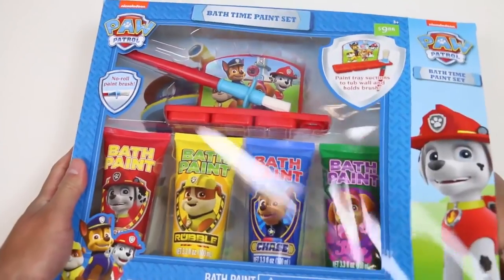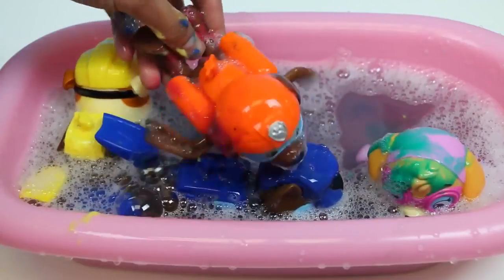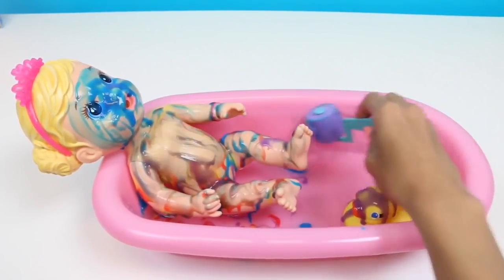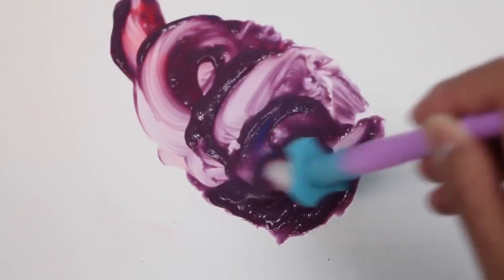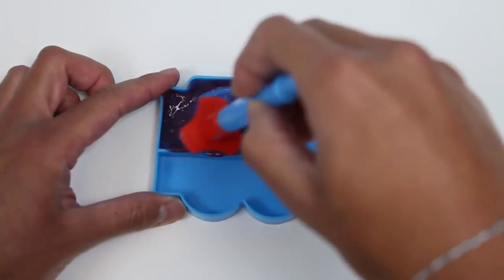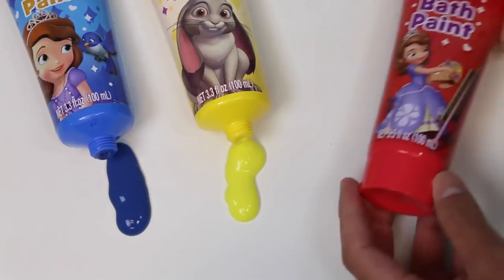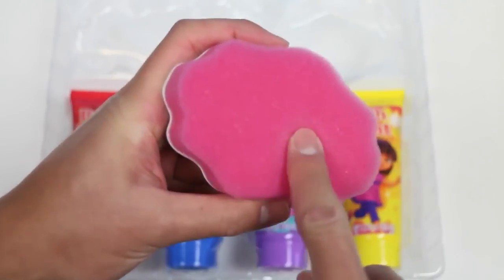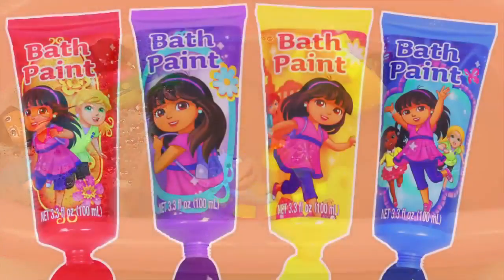LEARN COLORS Bath Paint Super Video Paw Patrol Disney Frozen Doc McStuffins Sofia the First! | CCB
- Copyrighted by CCB © -